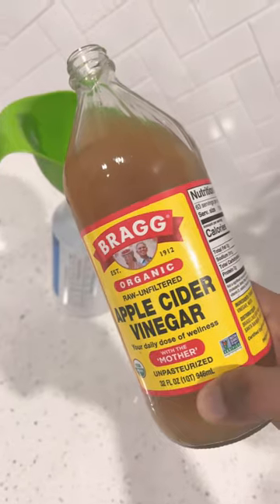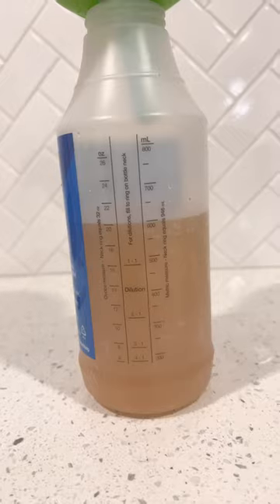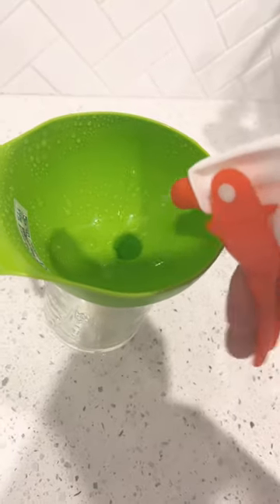Apple Cider Vinegar Dog Skin solution (healthy skin, Itchy skin body odors)